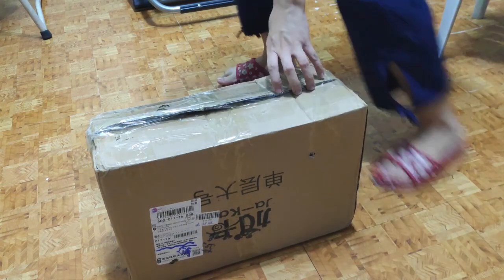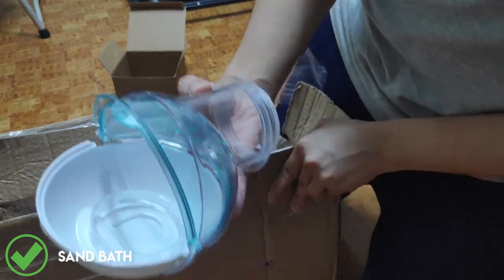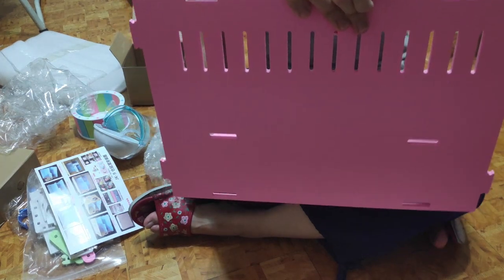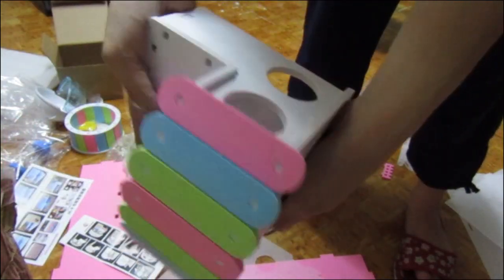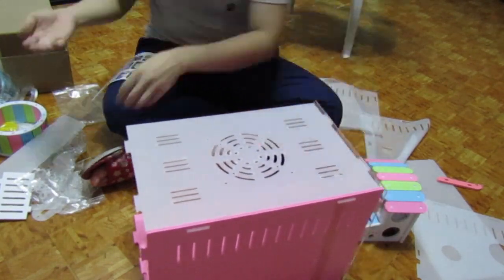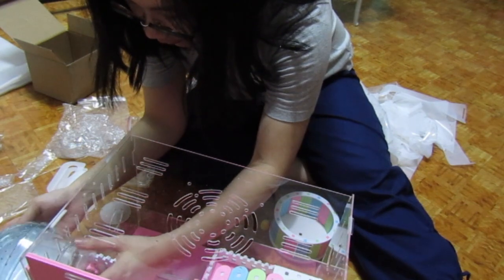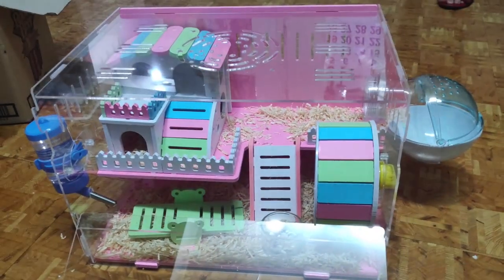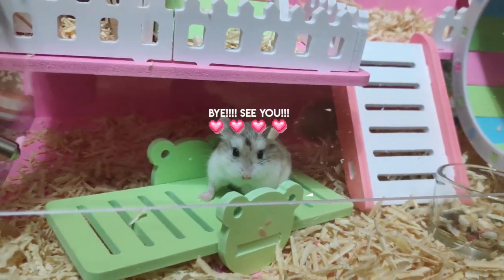DIY Hamster Cage | MUST KNOWS Before Buying A Hamster!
Hello ! Welcome to Joyce's Channel!

If you want to see more of Joyce's videos,